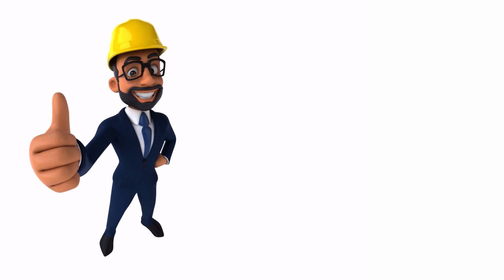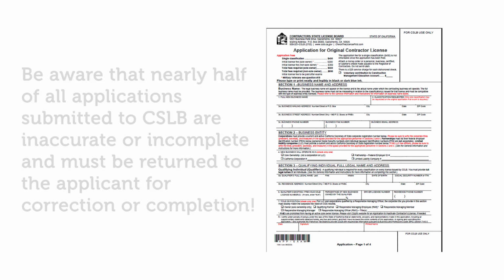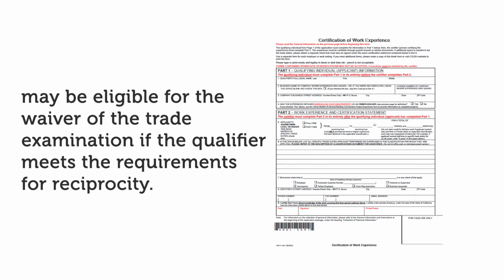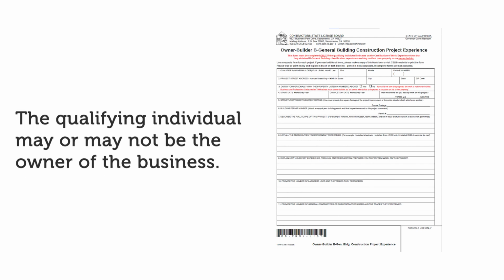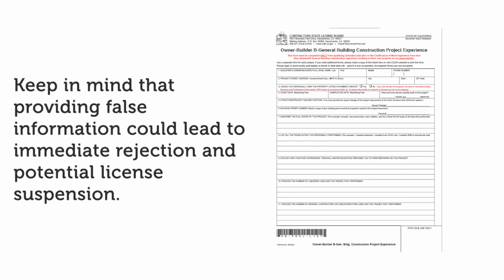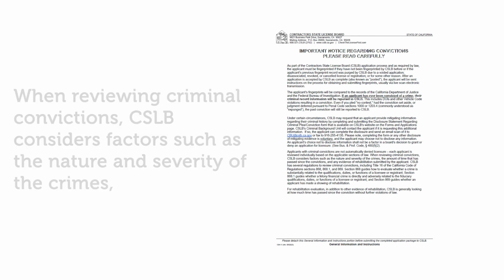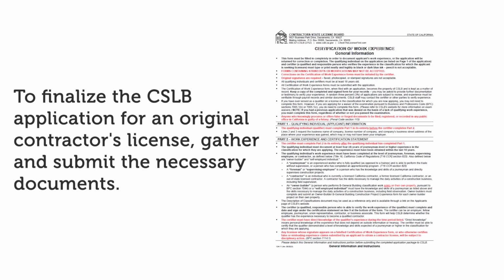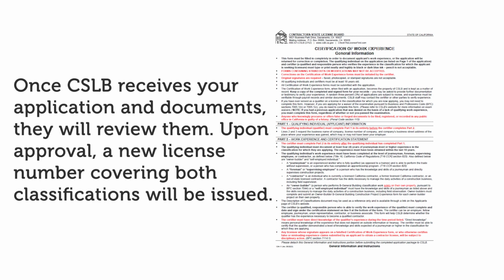How to Complete Application for CSLB Original Contractor License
Simplify your CSLB application and kickstart your license with Incorporation Attorney!

Are you looking to become a licensed contractor in California? Join us in this comprehensive video as we dissect the steps required to complete your application for original contractor license in California.

Applying for a California Contractors License may seem complex, but with the right guidance and understanding of the requirements, it can become a straightforward process. For a hassle-free experience, consider reaching out to Incorporation Attorney.

Below are the links to the forms mentioned in the video description for your convenience. Don't miss this valuable insight into securing your contractor license!

0:00 - 0:35 Introduction
0:35 - 1:27 CSLB Application for Original Contractor License
1:27 - 2:19 Certification of Work Experience
2:19 - 3:56 Who is a qualifier?
3:56 - 4:51 Disclosure Statement Regarding Criminal Plea/Conviction
4:51 - 05:28 Accommodation Requests for Examination
05:28 - 6:08 Required Documentation for The CSLB Application for Original Contractor’s License
6:08 - 6:45 Application for Additional Classification
6:45 – 7:19 Call Incorporation Attorney Today!

Incorporation Attorney
1820 W Orangewood Ave Ste 104a  Orange, California 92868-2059